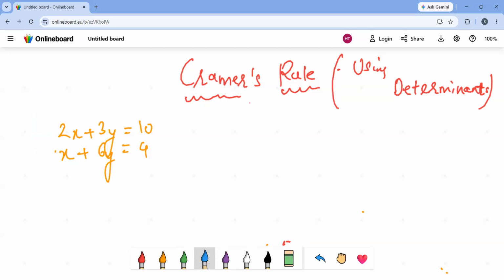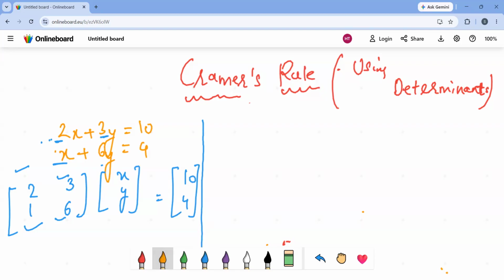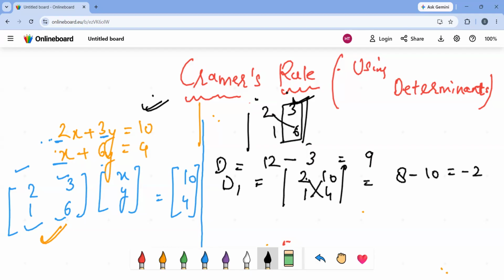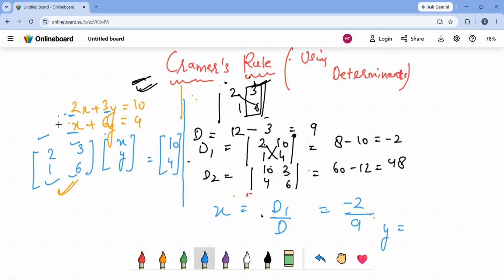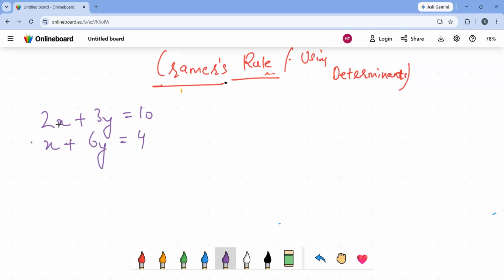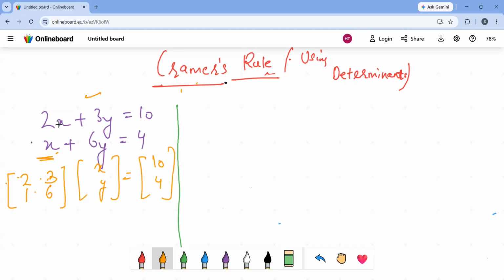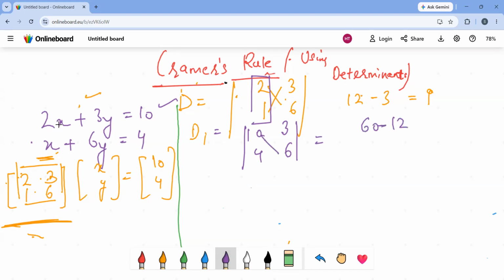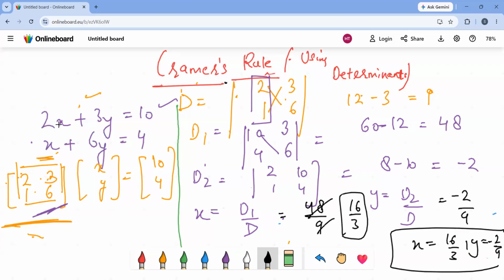Cramer's Rule (Using Determinants) | Finding values of variables